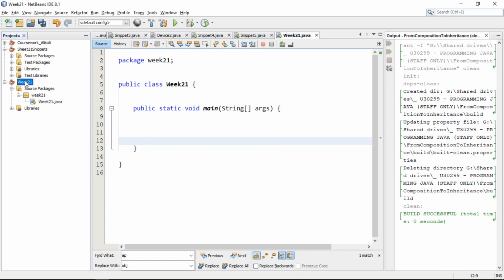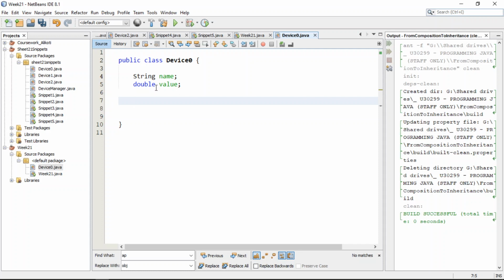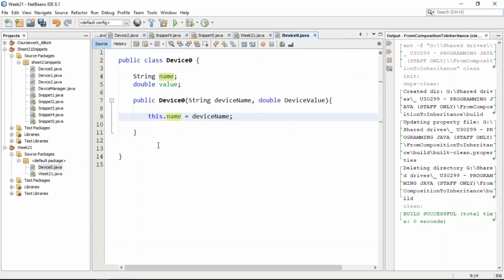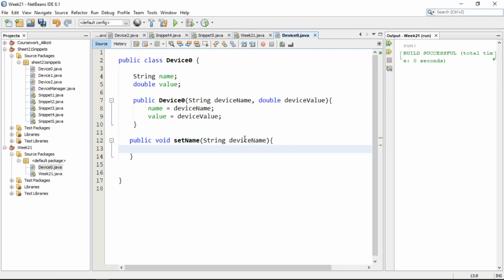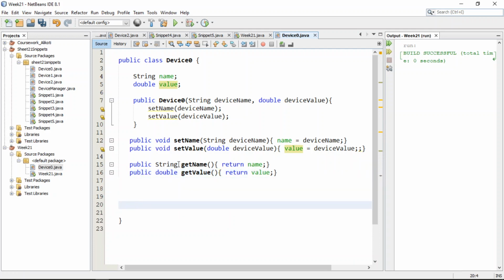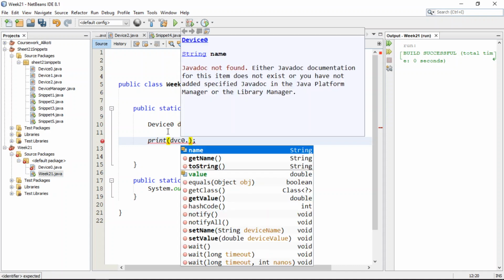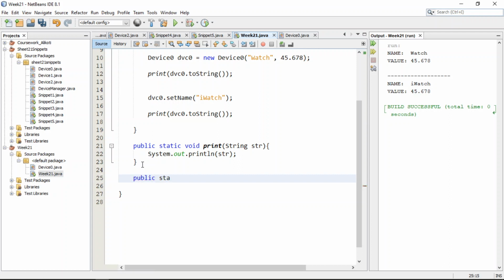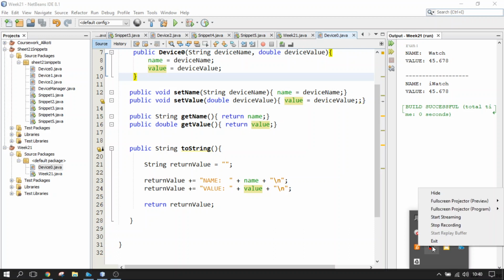Step 1 From Composition to Inheritance